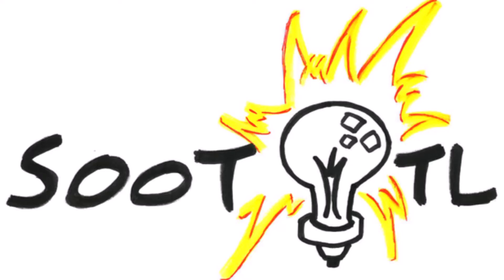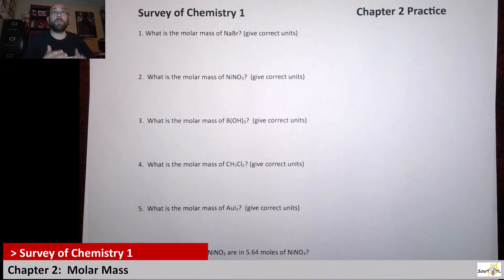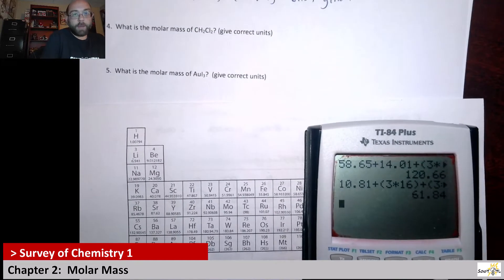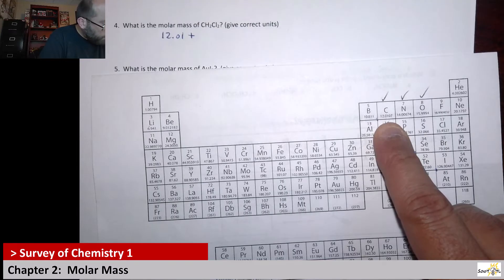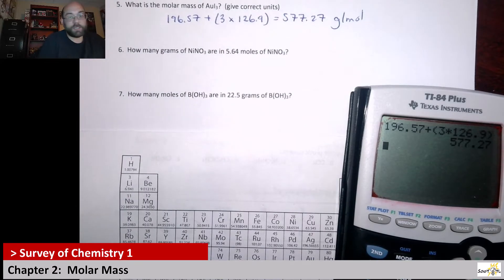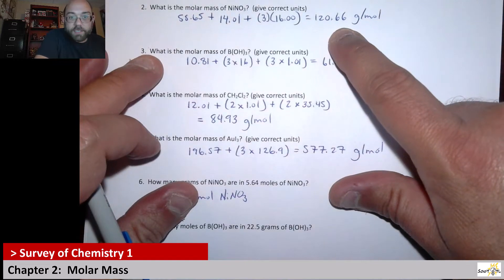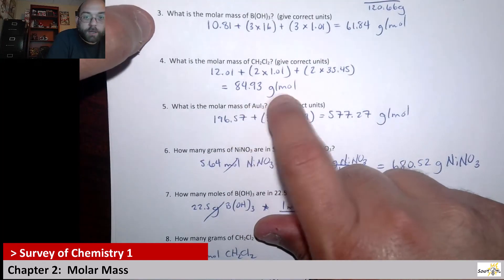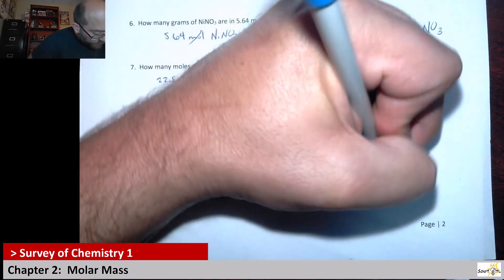Ch 2 Molar Mass Practice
I cover 10 practice problems that either calculate the molar mass or determine the mass/moles using the molar mass.